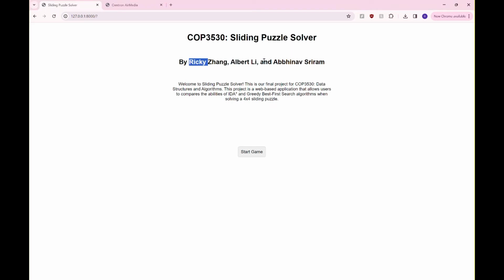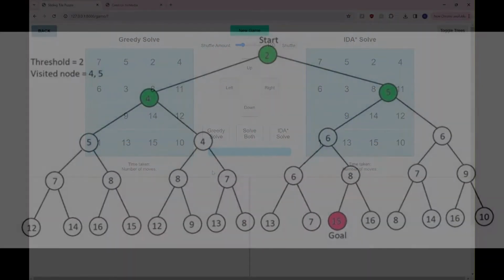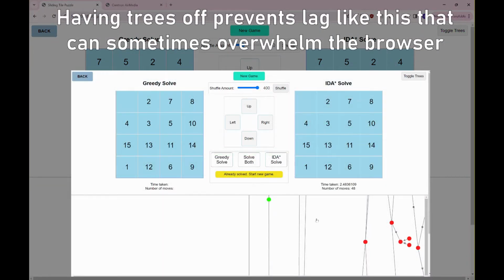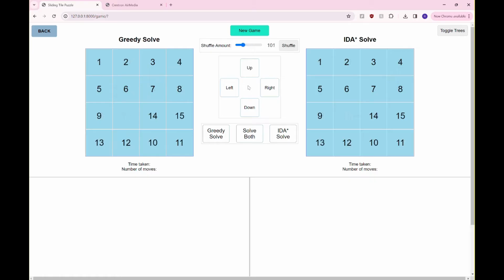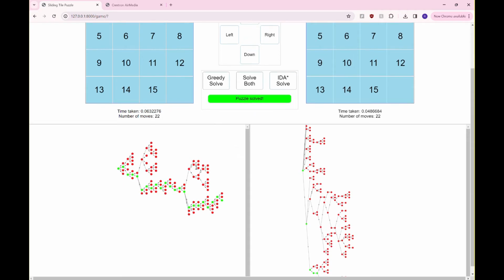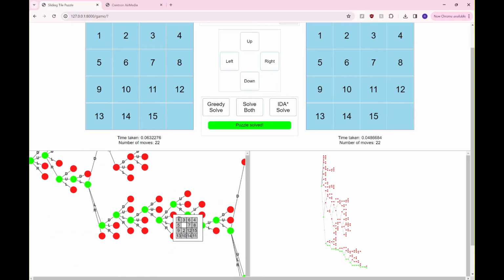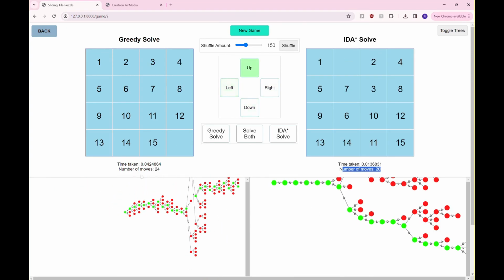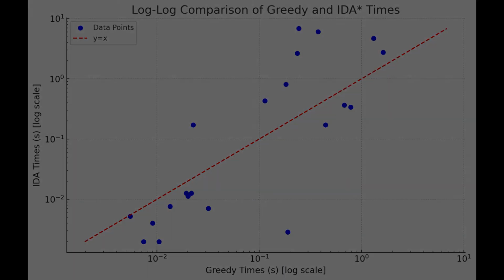Sliding Tiles - COP3530 Final Project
Created by Ricky Zhang, Abbhinav Sriram, and Albert Li (LASARZ)